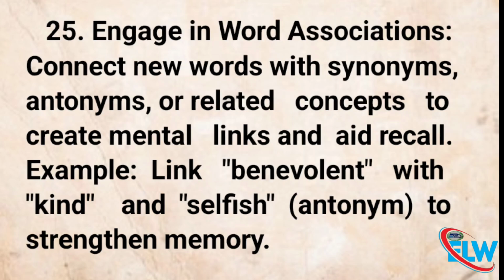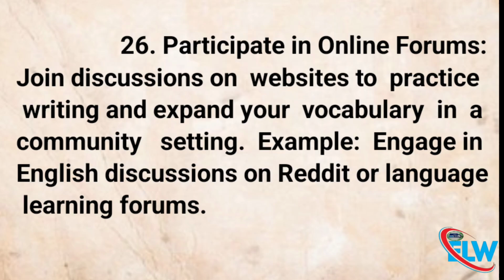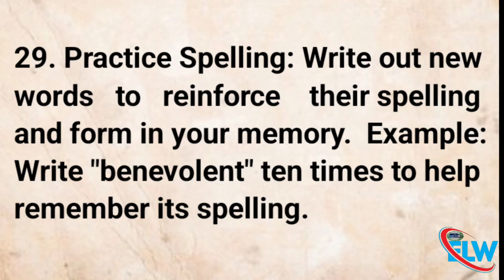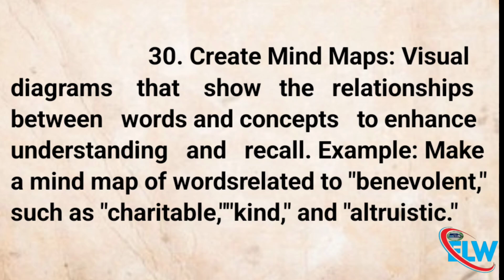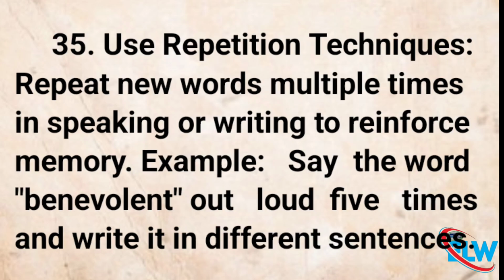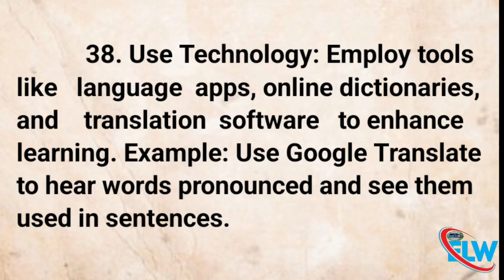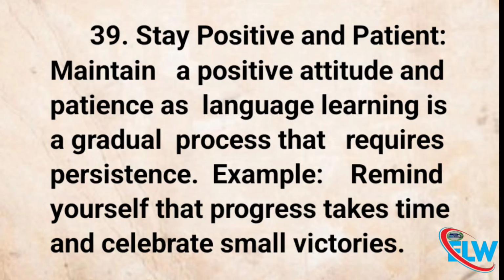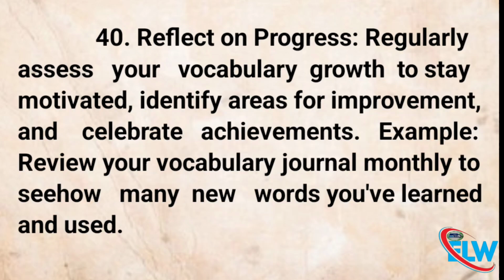Learn English Through story 🔥| Best Way to Learn English Through Story 🔥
Learning English Through story is a great way to improve your English. Such English stories will boost your listening skills, vocabulary and build your confidence level which will empower your overall skills and enhance your Wisdom. Reading or listening such stories will definitely help you improve your pronunciations.

Your's queries :-
English Language and Wisdom
review stories in eenglish
english pronunciation practice
real life english
easy english
english conversation practice
english fairy tales stories
advance english structure
best moral stories in english
indian moral stories in english
ielts listening
English podcast
english skills mastery
english story for listening practice
oral language development
vocabulary words english learn
esl
podcast for learning english
english love story
english story reading practice
how to speak english correctly so people want to listen
how learn english quickly
how to learn english at home
how to learn English through hindu news paper
how to learn english alone
how to learn english fast
advance english structures
basic english structures
english structures
communication skills
how to speak english like a native speaker
how to speak english in interview
how to learn english grammar
how to start speaking english
how learn english from zero
how to speak practical english
best way to learn english
english talking practice
how to improve english skills
basic english
advance english
inglish speaking
practical english
daily use english phrases
english pronunciation
persona institute of english
tahameena khan english
conversation in english
stroy telling in english
parts of speech
hindi to english sentences
english learning strories
spoken english classes
english with khusi
importance sentence in english
importance of english
English Story
English Story with subtitles
istening Practice
short story in english
english stories
practice english
English Stories
story for listening
Learn english by listening
Listen English Story
english stories
listen english story
english story for listening
stories in english
learn english
english fairy tales
learning english
study english
english listening
audio story
advance english speaking
advance english sentences
online english classess
White eagle
online english course
gradedreader
online english speaking
english with sonia
DSL english
English 5days
words of wisdom
chanayak niti
Sadhuguru speech
Yas english
Gaur gopal das
ielts speaking
dear sir english
gopal sir english classes
english connection Ace english
tahmeena khan english
Budha bless you
english industry
dehati mam english
persona institute for english
Speak confident english
english spoken stories
BOOKISH ENGLISH
ENGLISH CRUNCH